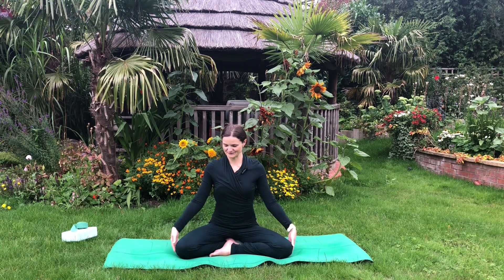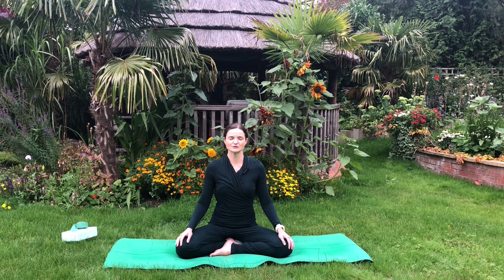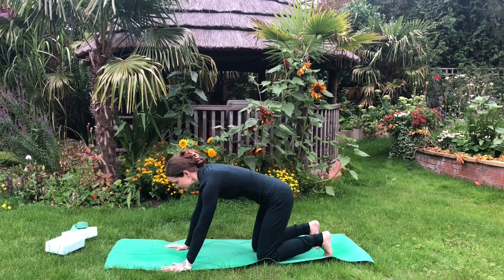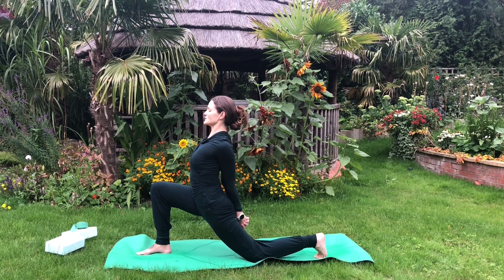Backbend Yoga Flow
This flow focuses on spinal extension, achieved by backbends.
Targeted area in the body: Lower back, chest, shoulders.
Level: Beginners friendly.
Chakras: Anahata ( Heart chakra), Visuddha (Throat chakra)